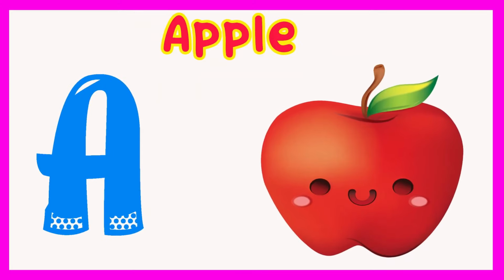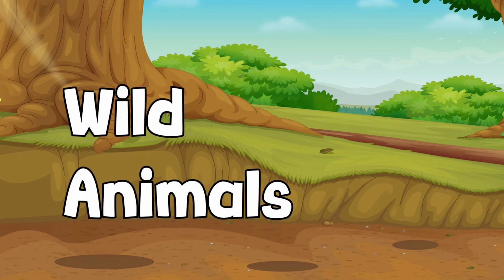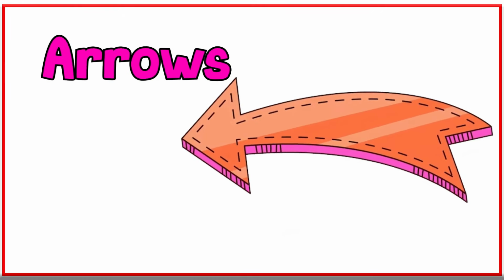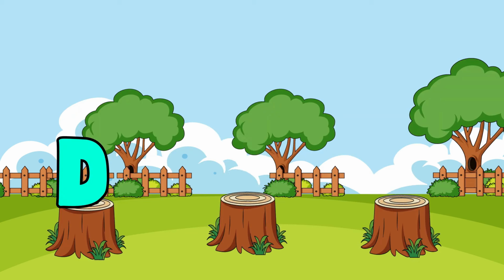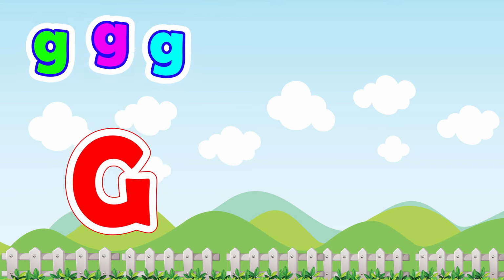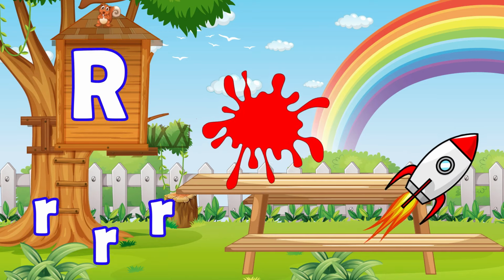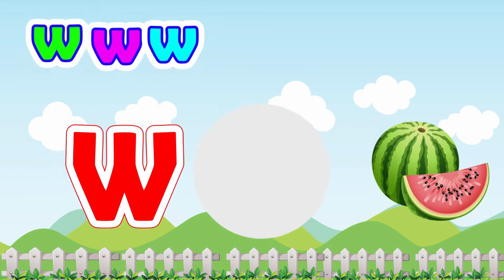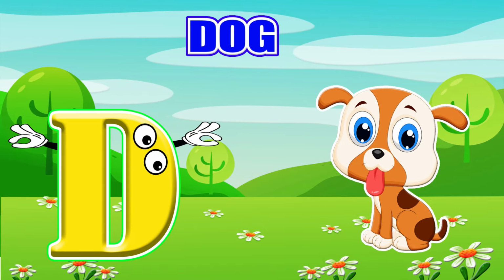Learn ABC,123 & Shapes Name | ABC & 123 Learning Videos | ABC Phonics Song For Toddlers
Learn ABC,123 & Shapes Name | ABC & 123 Learning Videos | ABC Phonics Song For Toddlers | #123

kids learning
learning videos
kids video
educational hub
educational video
abc and 123
123
numbers
abc phonics
phonics song
phonics sounds of alphabets a to z
phonics sound,phonics
abc song nursery rhyme
abc song
abcd song
alphabet song
alphabet
abcd video
abc
abcd
kids cartoons
kids video
kids learning
educational hub
kids
toddler
education
phonics songs
kids songs
baby songs
children songs
nursery rhymes

Welcome to happy learning time at Birdsong Edu. We are here to drill and boost our kids' learning skills, leaving a smile on their faces. You will find our videos full of fun leanings for kids. We are covering the following major segments

Your Findings:
*  Toddlers learning videos
*  Educational videos for 3-year-olds to watch
*  Numbers learning videos
*  Colors and shapes learning for toddlers
* Nursery Rymes
* ABC Learning Videos For 3-Year-Olds
* ABC Song

This is a wonderful station for toddlers to Birdsong Edu their learning. Our vision is to teach kids through fun. As kids always love to play and have fun, we are doing the same for kids through our learning videos. Our educational videos for toddlers are based on fun learning.

For your interest, our primary focus is preschool learning through kids', ABC, and numbers songs. We train tots numbers, alphabets, phonics, colors, shapes, and vocabulary for kids. While teaching preschoolers about new things we joyfully engage them in learning.